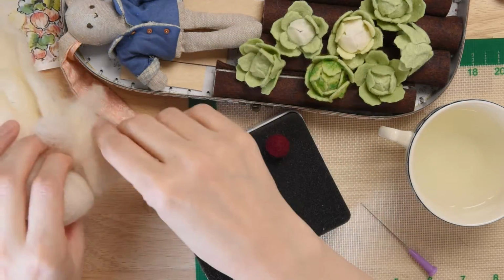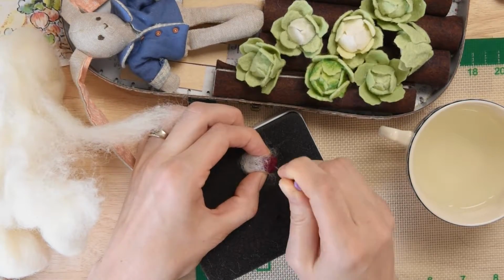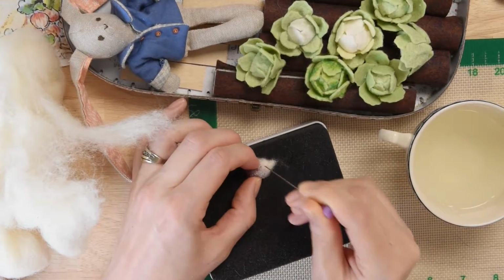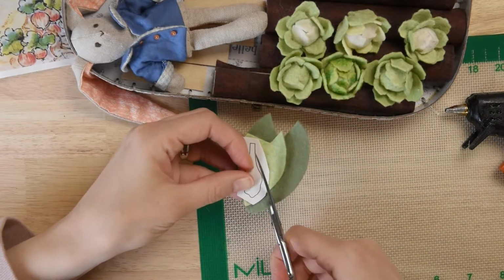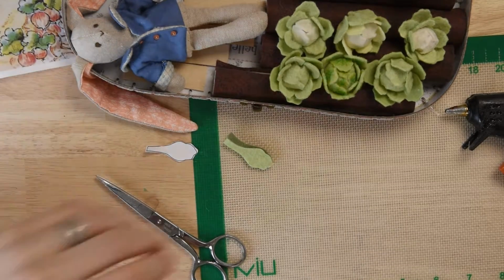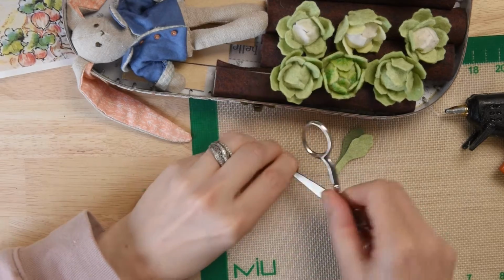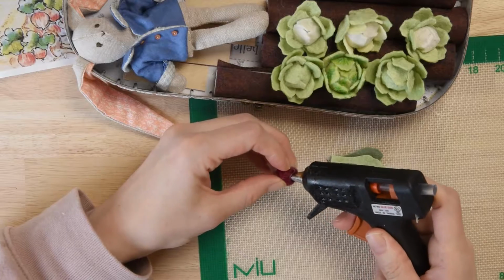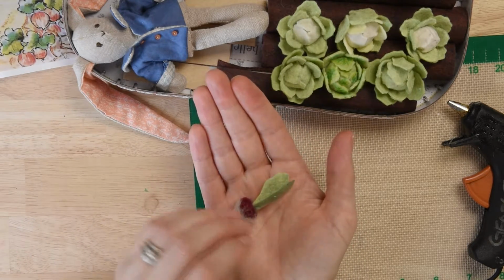Miniature Felt Radish Tutorial - FREE pattern and instructions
To make your mini felt radish, you'll need

Green wool felt
1 cm wool felt ball in a deep red or maroon
white wool roving
needle felting needle
hot glue gun
scissors

These diy mini veggies are perfect for doll houses and small toys

These guys will eventually go in my Peter Rabbit play set. My goal is to create a play veggie garden where you can 'plant' and 'pick' the veggies over and over again.  When I picture Peter in the garden, chomping on treats I always envision a some lettuce and a raddish, so I knew I'd have to figure out how to make one of these guys. Plus they are just so darn cute in a miniature scale, how could you resist?